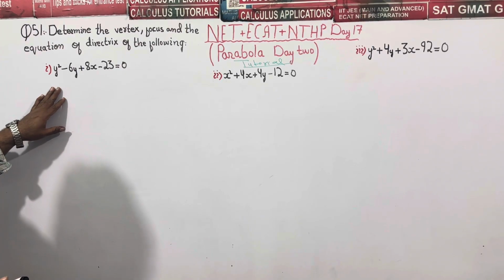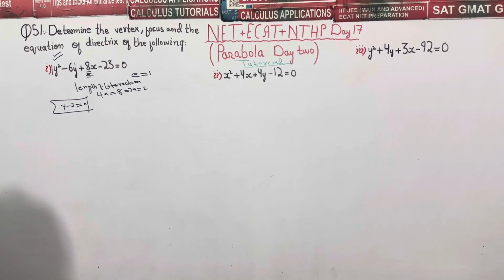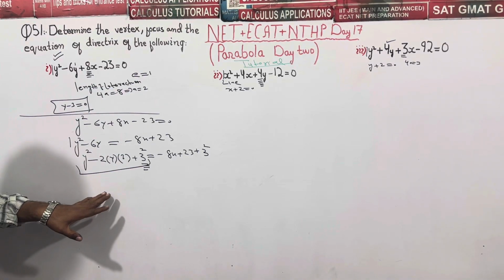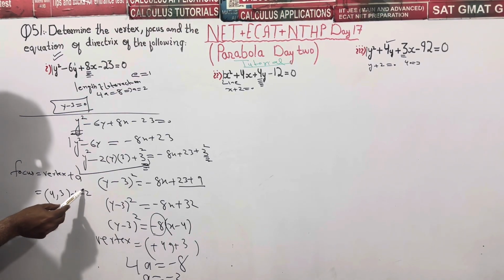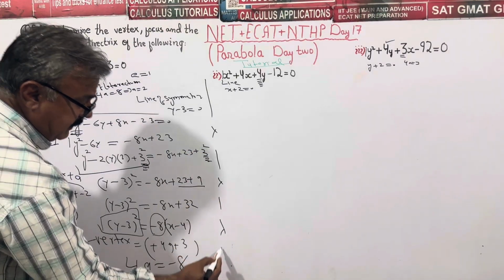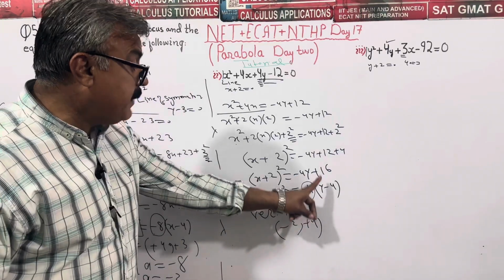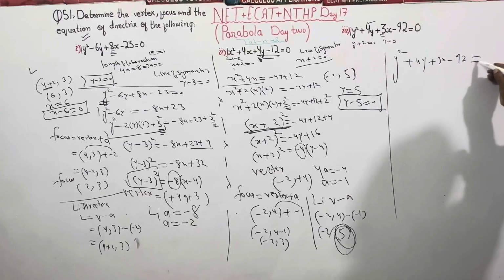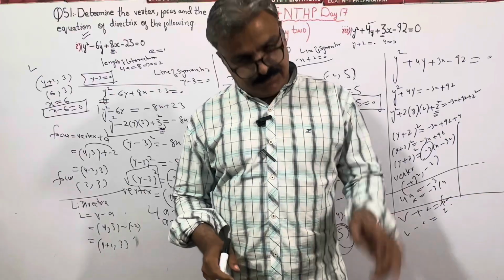NET+ECAT+NTHP Day 17. ( Parabola Tutorials Day two ) conic section